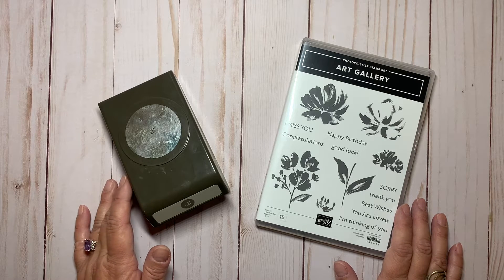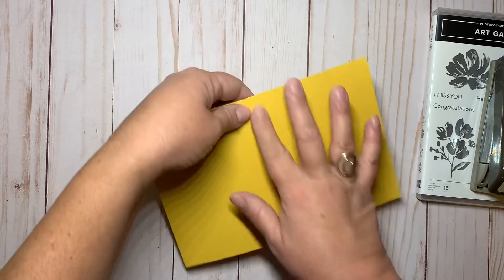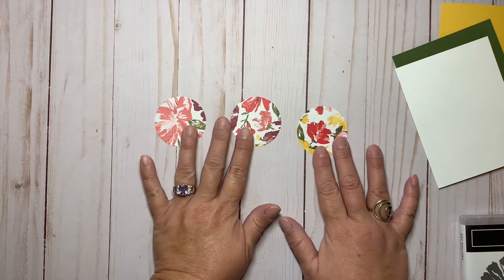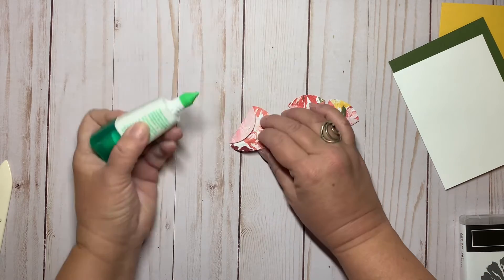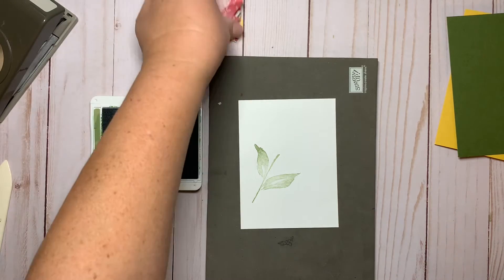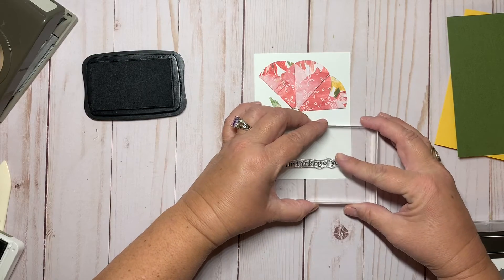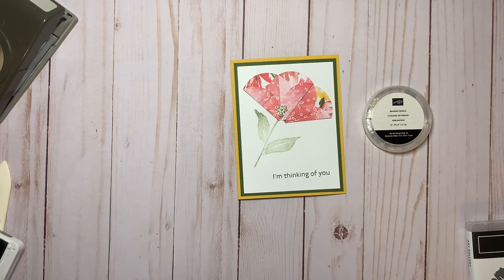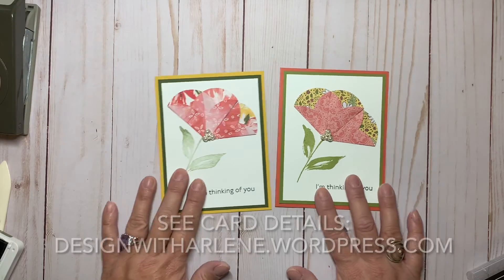December 30, 2020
Check out my facebook for more tips and techniques, and info on the latest classes and workshops: